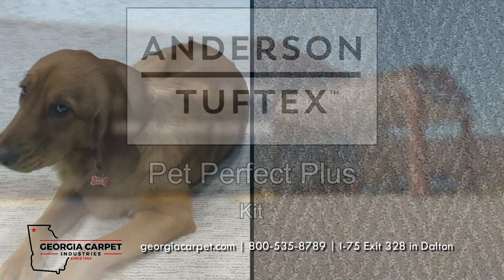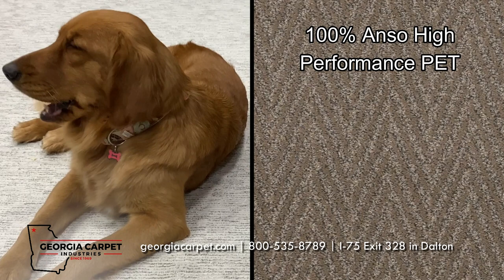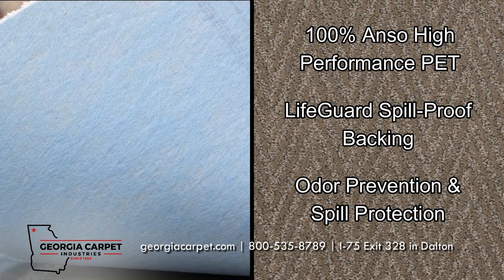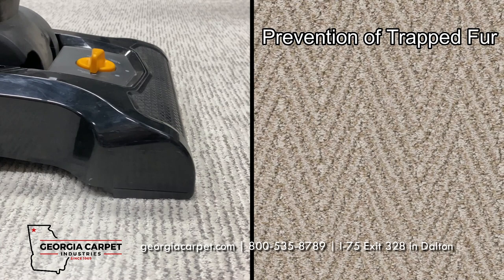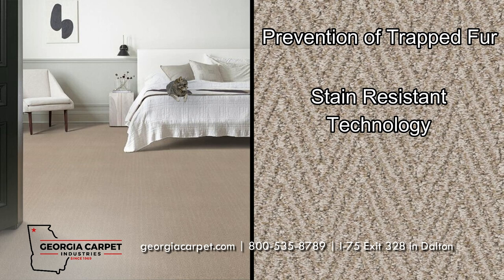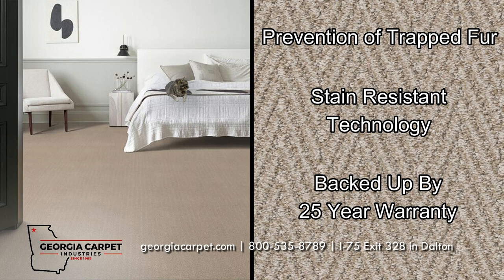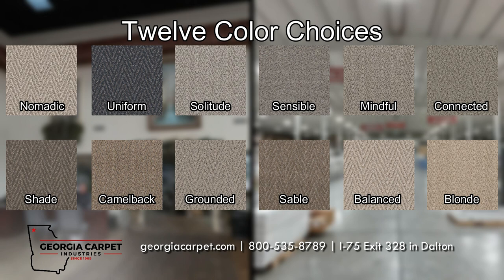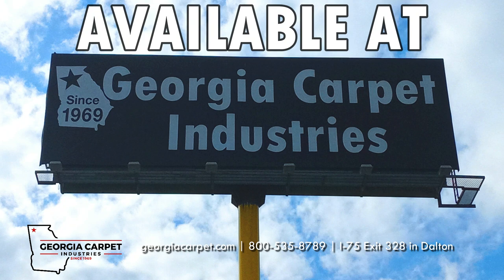Anderson Tuftex Pet Perfect Plus Kit Residential Carpet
With heavy duty construction from 100% Anso® High Performance PET, this carpet is the ideal design to stand up against wear and tear in your home. The ten colors to choose from bring a beautiful look to your space, and give plenty of customization options to fit with your pre-existing décor. Their Lifeguard Technology protects against spills and eliminates odors, making this design the perfect choice for pets and areas of heavy residential use. Click the link below for more information and the best deals on this beautiful product.